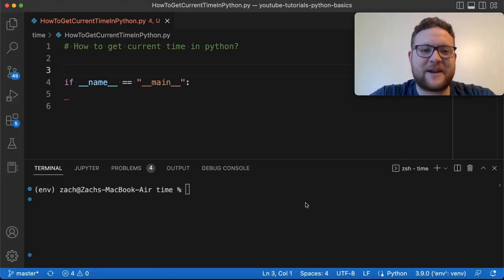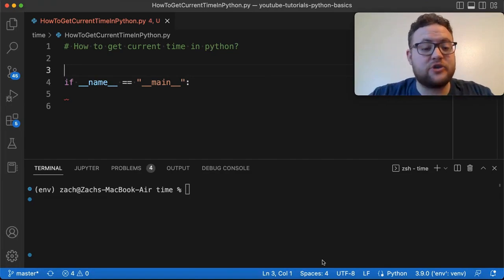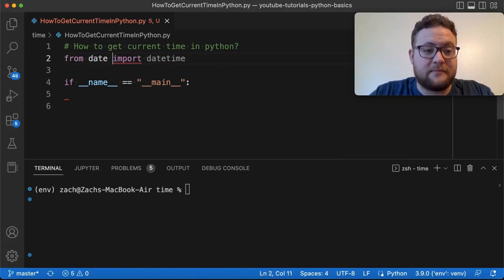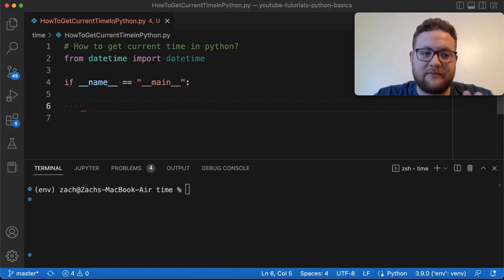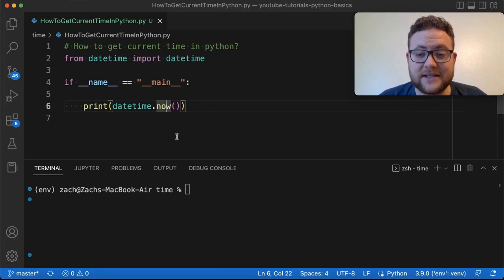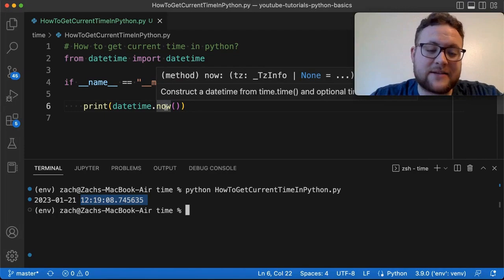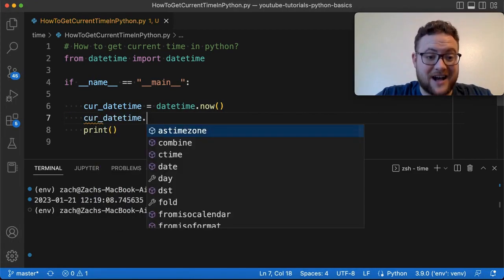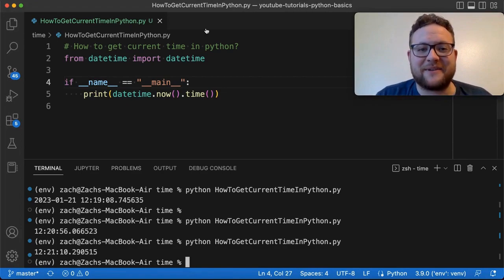How To Get Current Time In Python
In this python tutorial, I answer the question of how to get the current time in python! I'll show you the package you will need and the nice one liner you can use to get the current time in python! Let's get coding!

Video Timeline
0:00:00 - Video Intro
0:00:17 - Getting Packages
0:00:58 - Using Datetime Now
0:01:51 - Getting Time In One Line